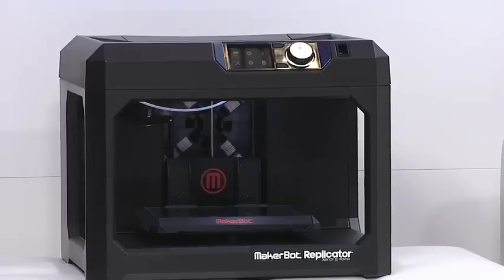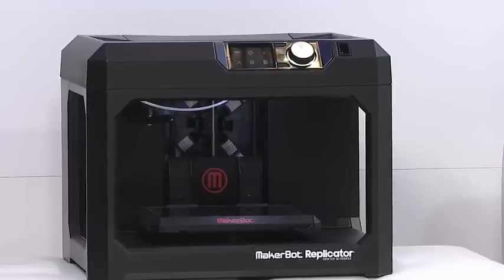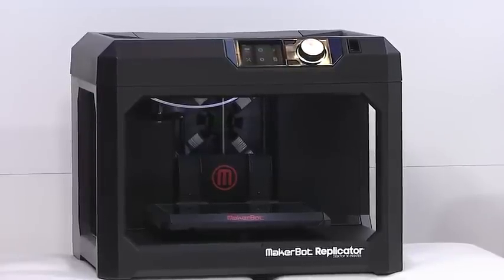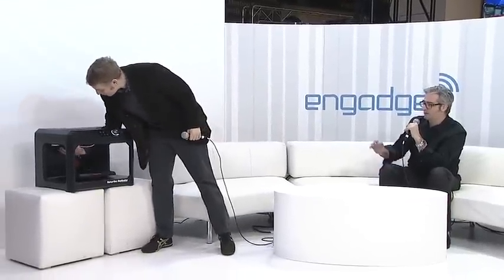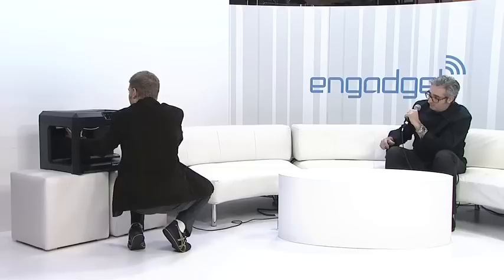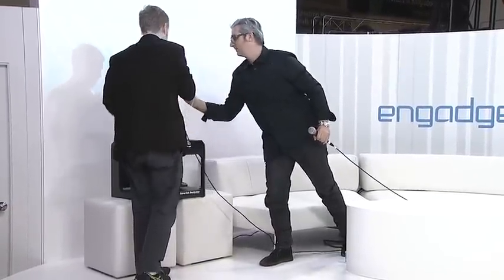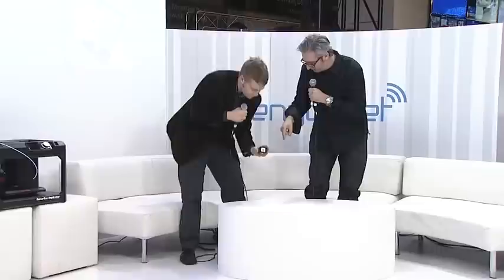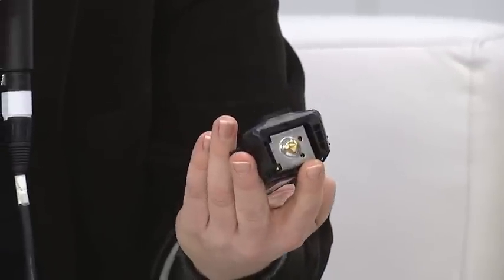MakerBot CEO Bre Pettis interview at CES 2014 | Engadget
We were calling CES 2013 the year of 3D printing. It's pretty clear this year, however, that the 3D printing explosion hadn't even began. The number of companies representing the technology has increased by enough to justify a standalone 3D printing area, and as usual MakerBot is helping to lead the charge.